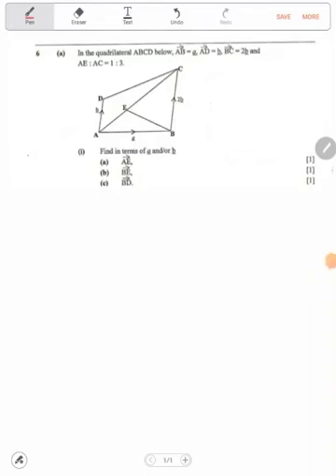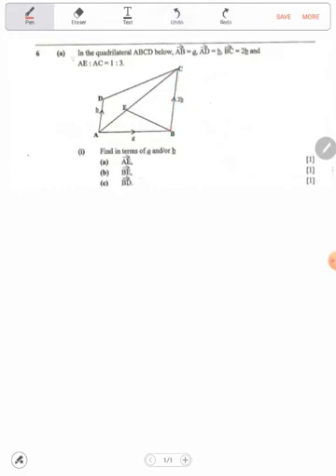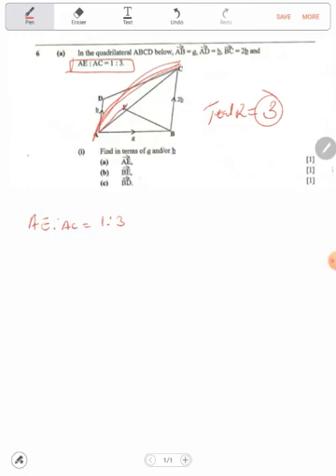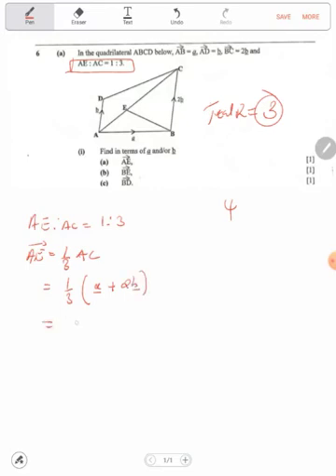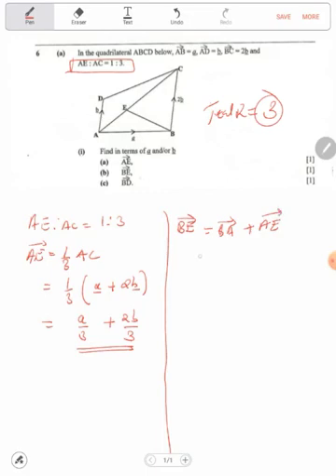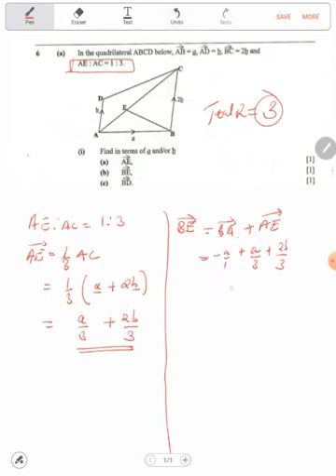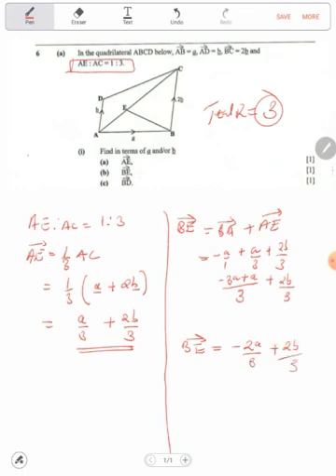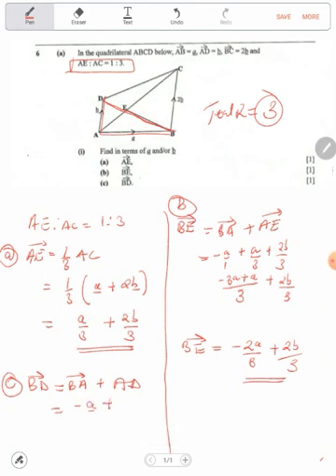VECTORS MATH PAPER 2 solved | 0978076090 whatsapp us for online classes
in this video we look at vectors in two dimensions under mathematics paper 2